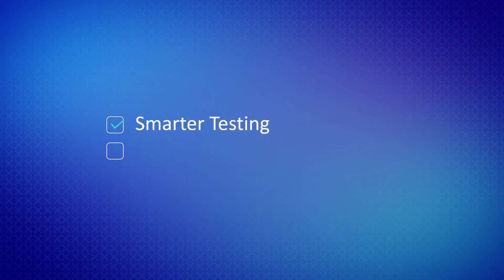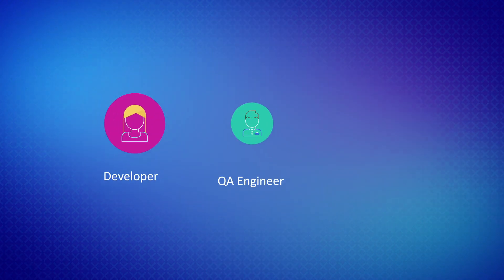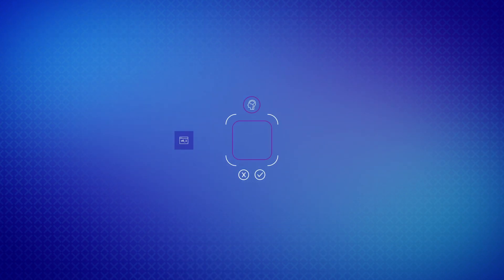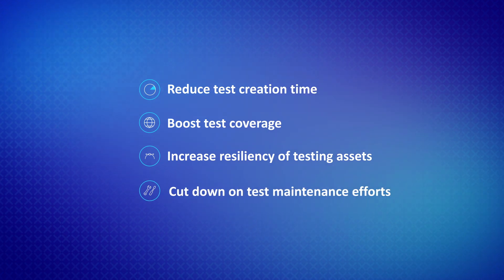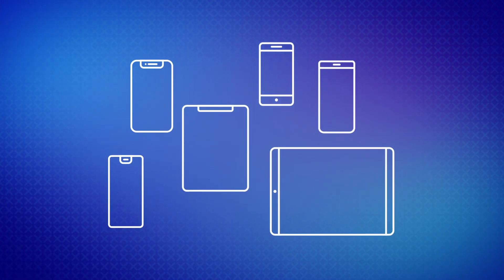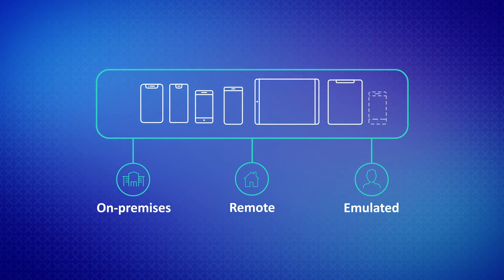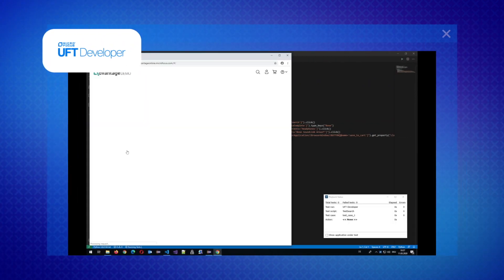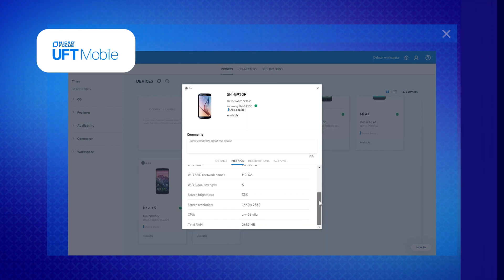Smarter Testing with the UFT Family of Functional Testing Solutions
- Achieve smarter testing and superior outcomes by testing earlier and faster with the Micro Focus UFT Family of functional testing solutions. Combine multi-platform functional test automation with extensive technology support and AI-driven capabilities to deliver the speed and resiliency that supports rapid application changes within a continuous delivery pipeline. Test any technology, on any browser, and mobile device, operating system or form factor, from the cloud or on-premises. Enable functional test automation at scale through tight integration with the DevOps ecosystem of lifecycle management and continuous integration tools. From the Developer, to the QA engineer, to the business analyst, the combined solutions of UFT One, UFT Developer, UFT Mobile and Service Virtualization enable teams to achieve better outcomes through smarter testing.